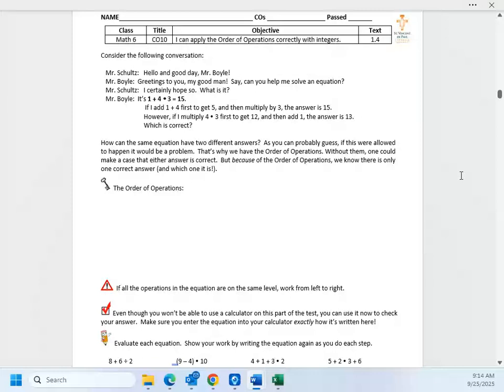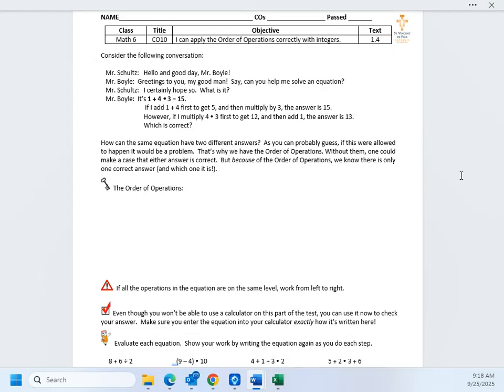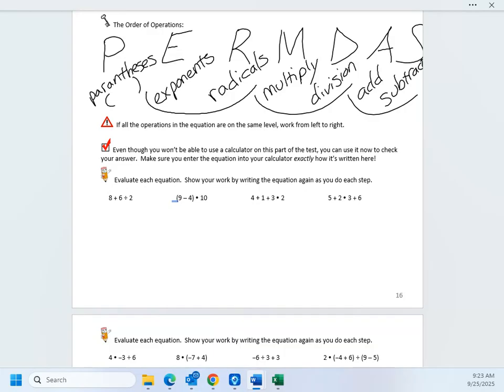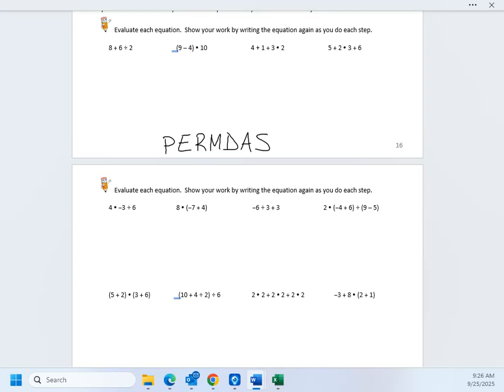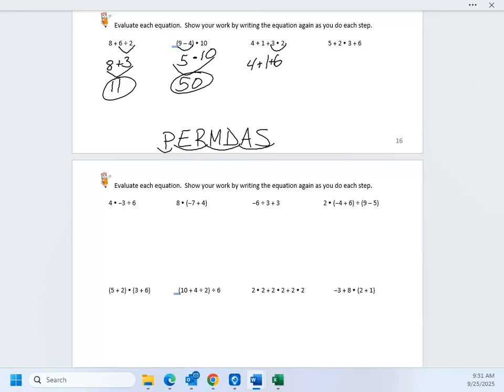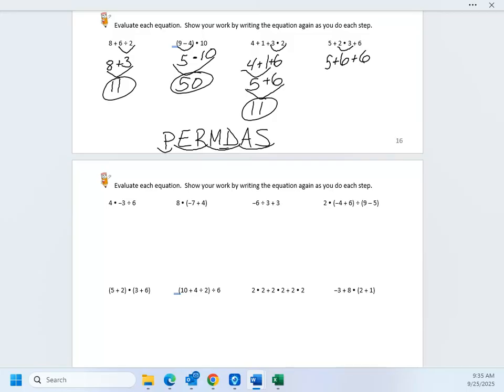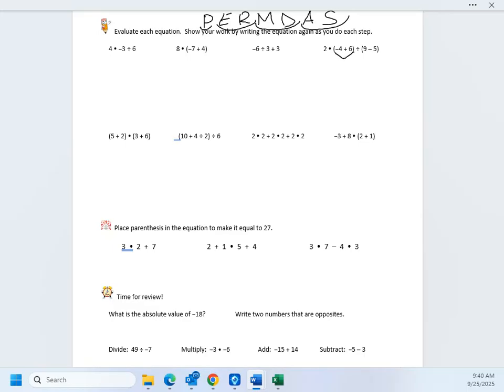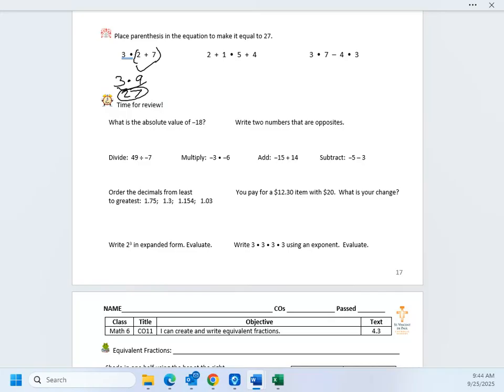9/25/25 M6 CO10